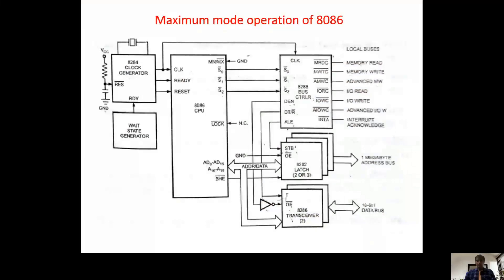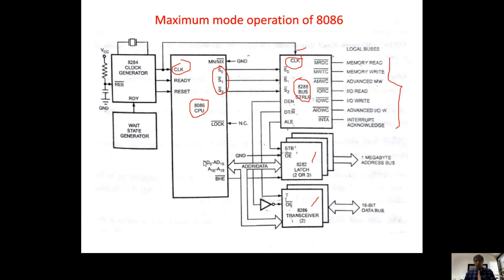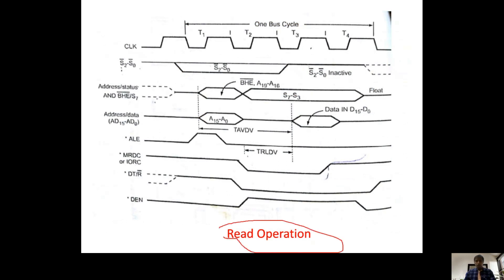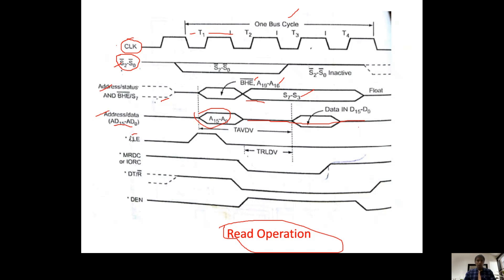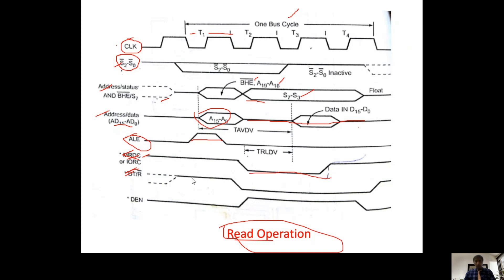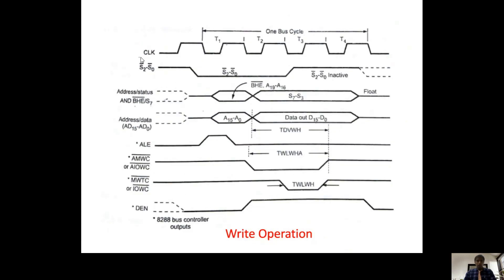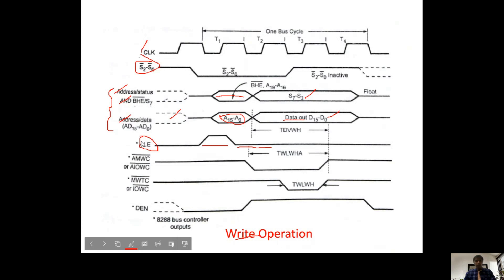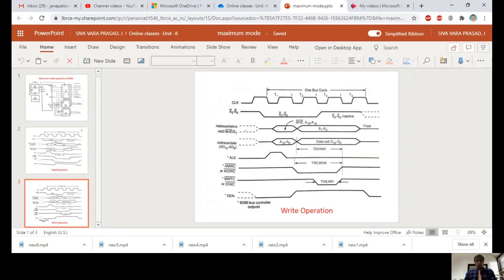Timing Diagram for Maximum mode of 8086 Microprocessor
Timing Diagrams memory and I/O Read and Write operations of 8086 in Maximum mode